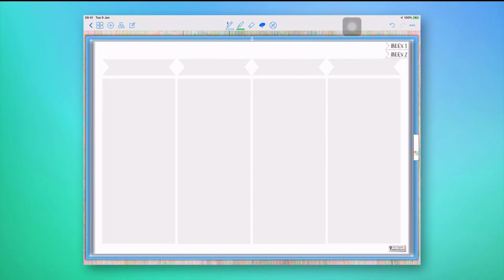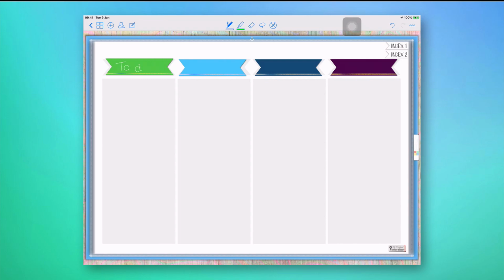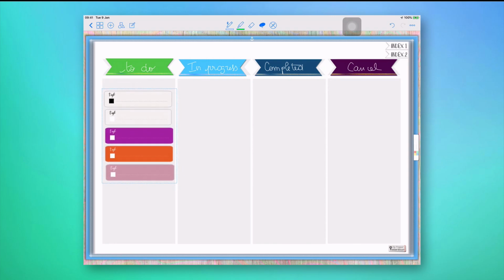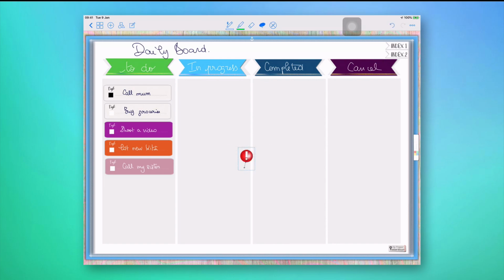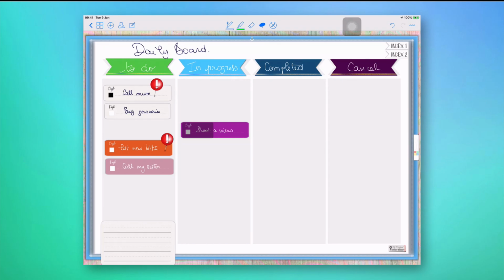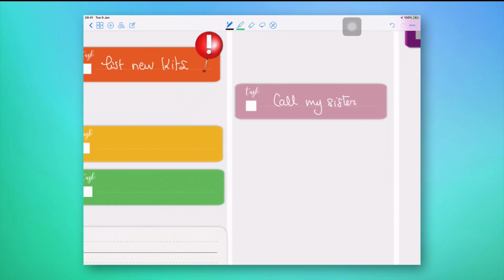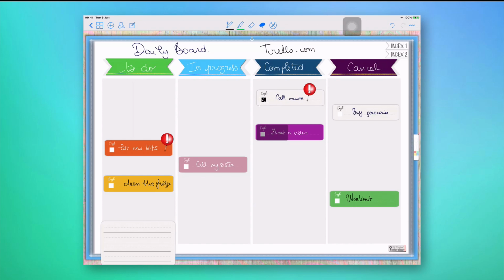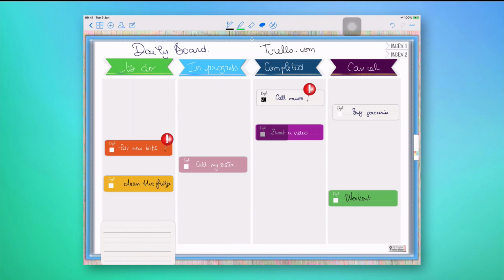Use of the Kanban board for beginners using the smart Bullet